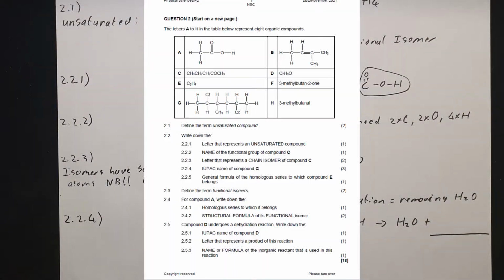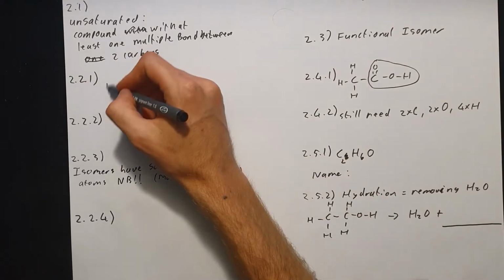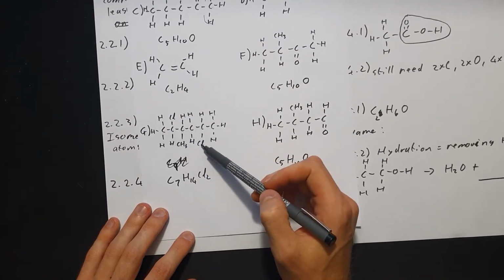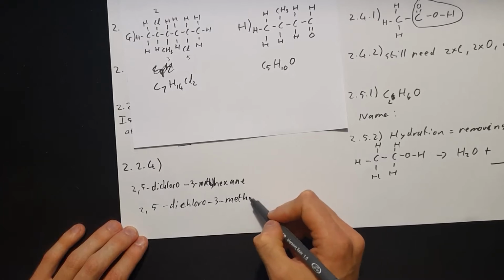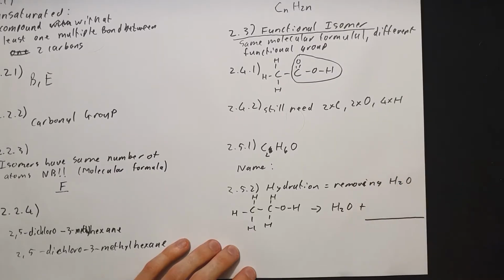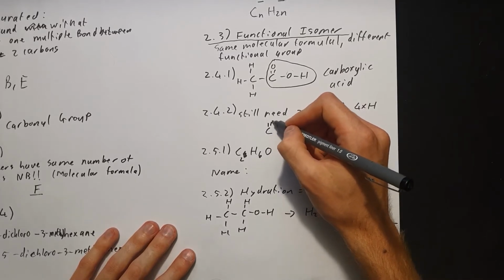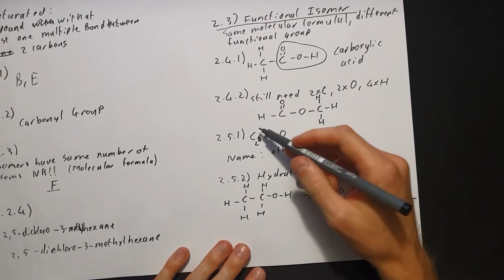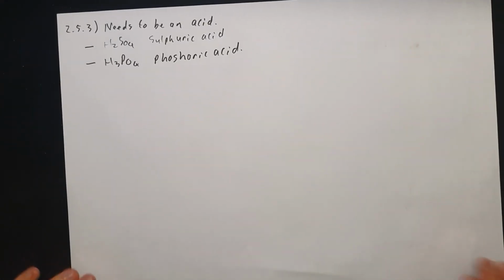Matric/Grade 12 Chemistry Past Paper 2022 Question 2 Organic Chemistry Explained.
This Video covers quite a large question in the chemistry paper. You are required to know how to write the IUPAC name of compounds, Know what the different Isomers are and be able to identify the different functional groups that compounds belong to. The last question looks at a Dehydration reaction and asks you to find the products.